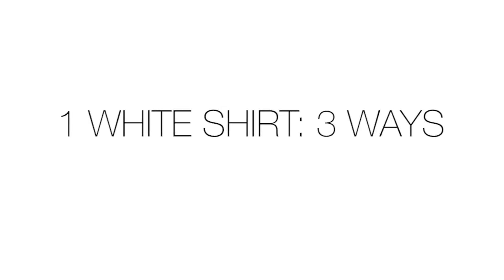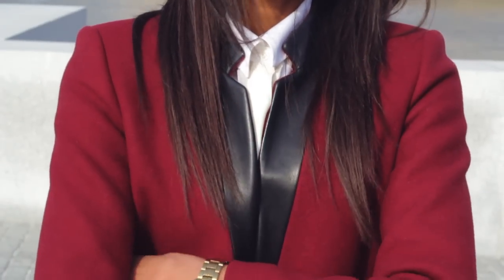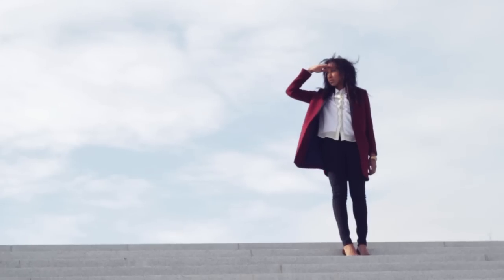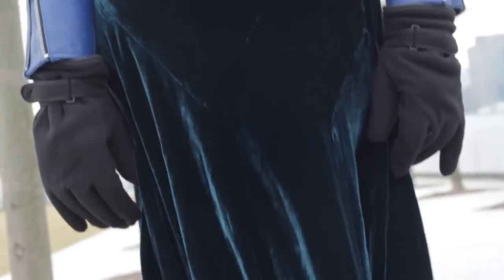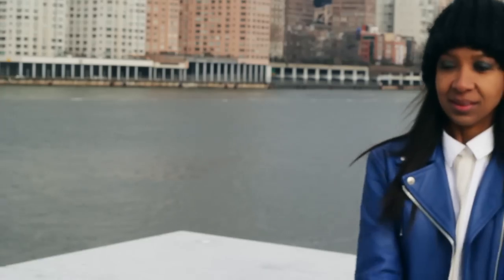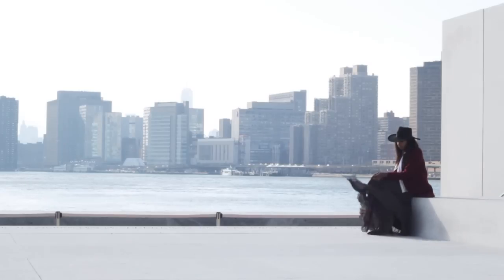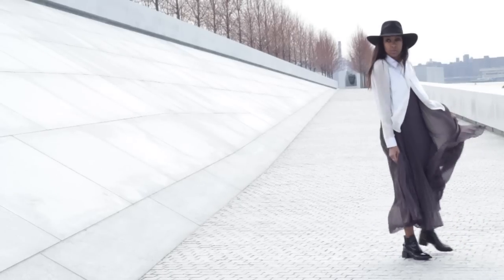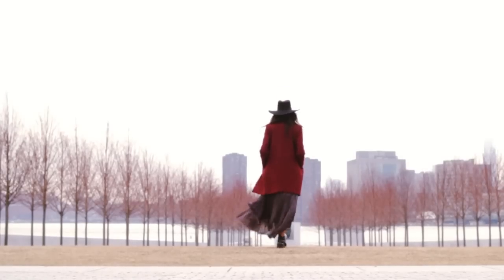3 COOL WAYS TO WEAR A WHITE BUTTON DOWN SHIRT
This video is about 3 ways to wear a white shirt. A white shirt is a classic in everyone's wardrobe and I show you three easy ways to style around them.  In this video I share my tips on typical outfits to wear with a white shirt with lots of style inspiration that you can easily try.